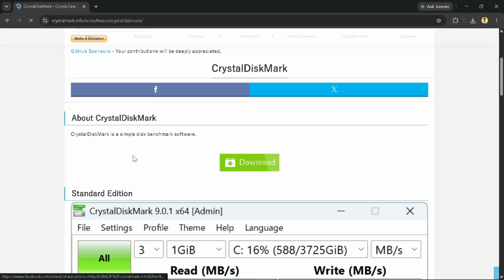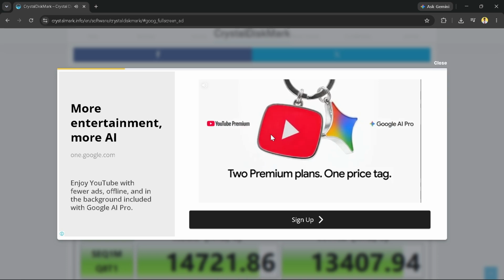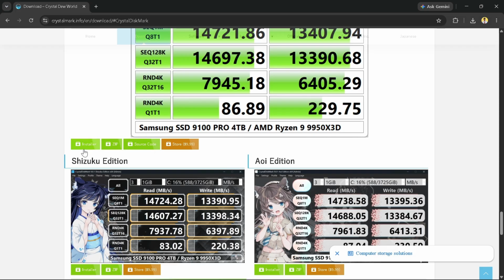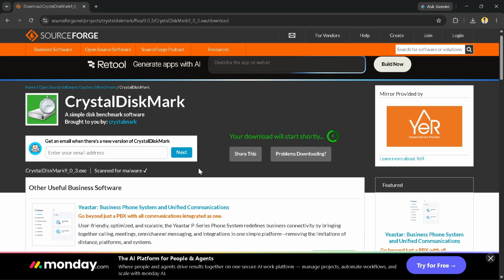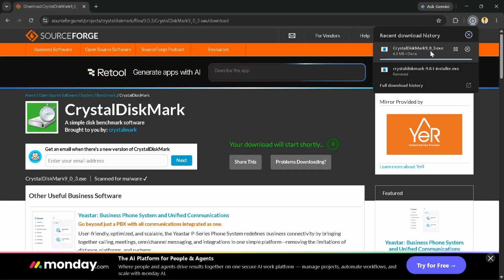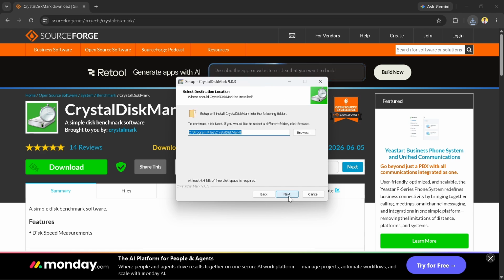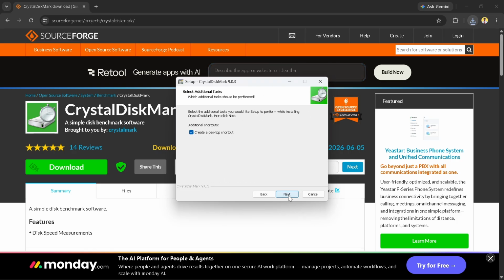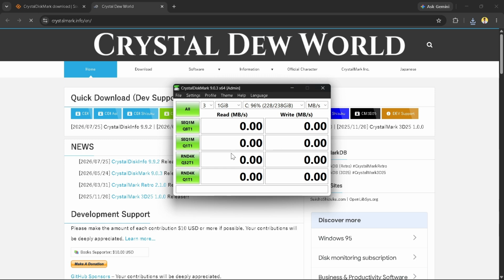How to Download & Install CrystalDiskMark on Windows (2026) 🚀 | Official Benchmark Tool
Want to download and install CrystalDiskMark on your Windows PC or laptop? In this step-by-step tutorial, I'll show you the official method to download, install, and use CrystalDiskMark to test your SSD or HDD performance.

✅ Official CrystalDiskMark Download
✅ Works on Windows 10 & Windows 11
✅ Beginner-Friendly Tutorial
✅ Latest 2026 Guide
✅ 100% Free

In this video you'll learn:
• How to download CrystalDiskMark
• How to install CrystalDiskMark on Windows
• How to benchmark SSD & HDD speed
• How to measure read and write speeds
• How to understand CrystalDiskMark results

CrystalDiskMark is a free disk benchmarking tool that measures the read and write performance of SSDs, HDDs, USB flash drives, memory cards, and NVMe drives. It's widely used to compare storage performance and verify whether your drive is performing as expected.